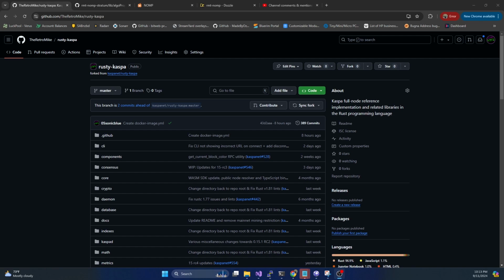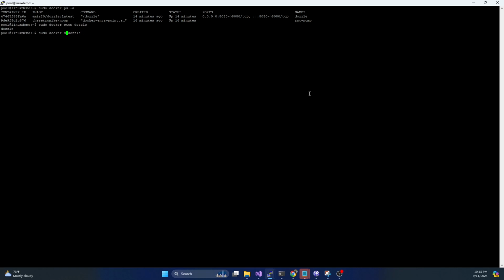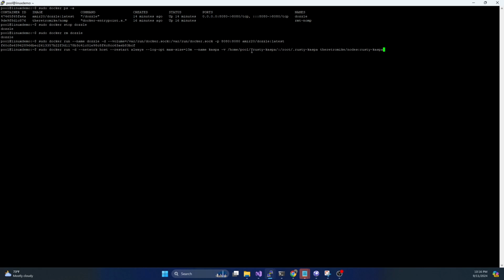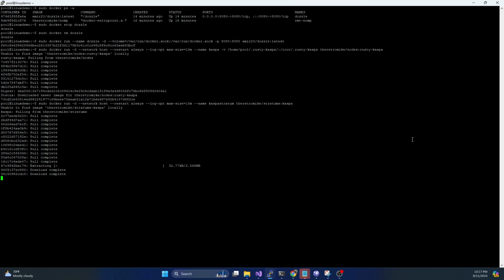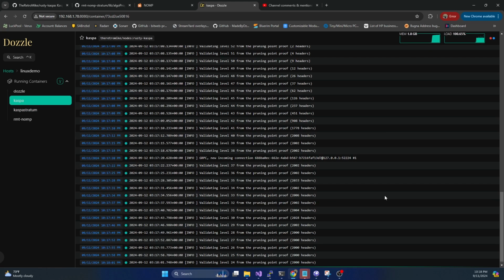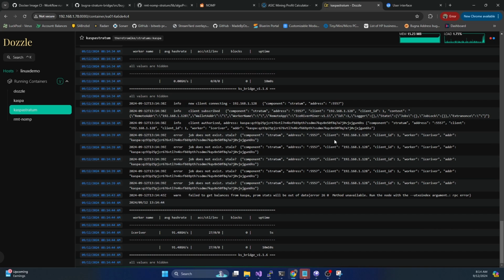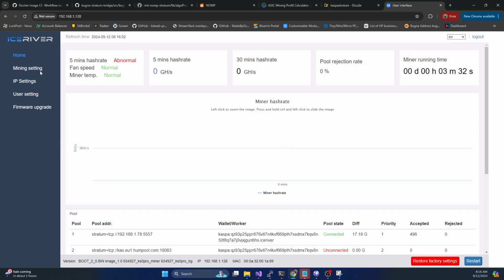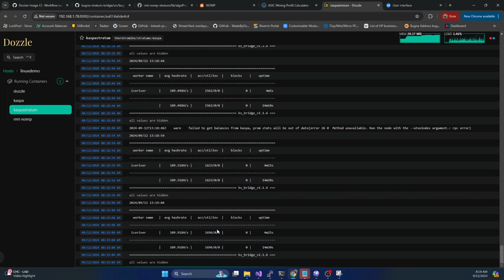How To Solo Mine Rusty Kaspa To Your Own Node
In this video, I go over how to setup a Rusty Kaspa node, kaspa stratum bridge, and point your Kaspa ASIC miners to it so you can solo mine 100% using your local network

Rusty Kaspa Node:
sudo docker run -d --network host --restart always --log-opt max-size=10m --name kaspa -v /home/pool/.rusty-kaspa/:/root/.rusty-kaspa theretromike/nodes:rusty-kaspa

Kaspa Stratum:
sudo docker run -d --network host --restart always --log-opt max-size=10m --name kaspastratum theretromike/stratums:kaspa

Dozzle:
sudo docker run --name dozzle -d --volume=/var/run/docker.sock:/var/run/docker.sock -p 8080:8080 amir20/dozzle:latest

Amazon Store